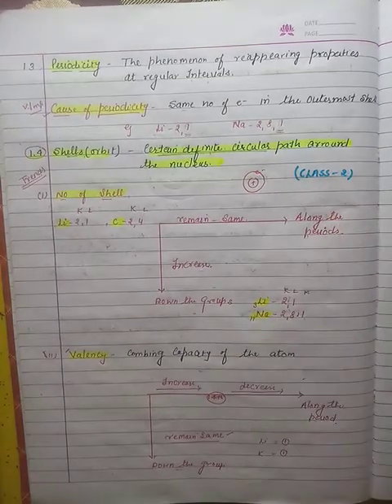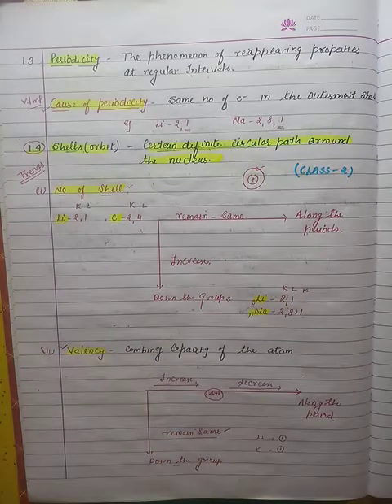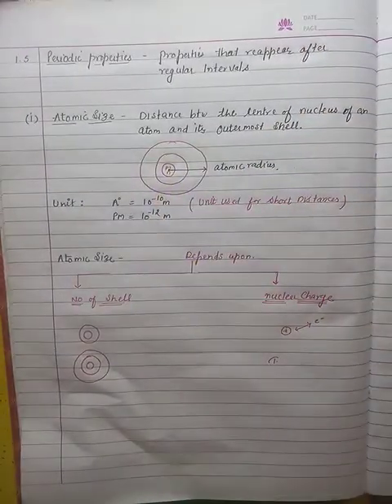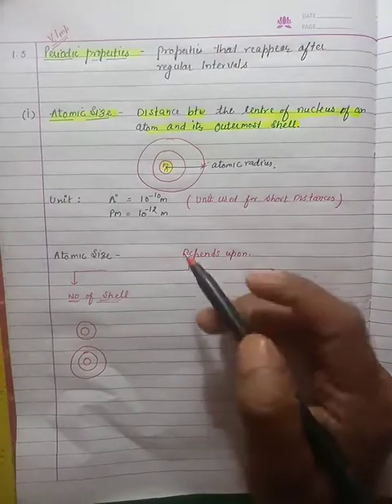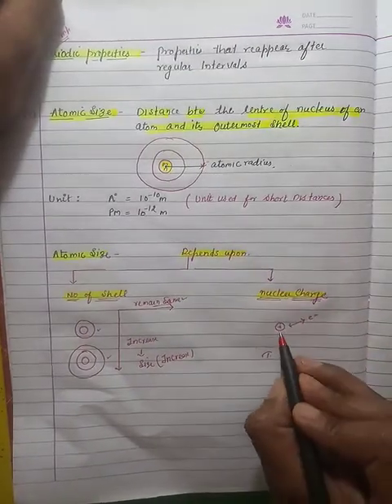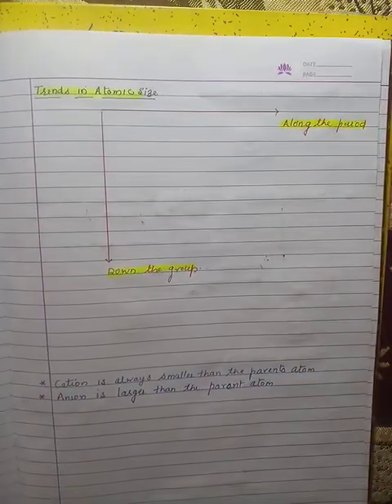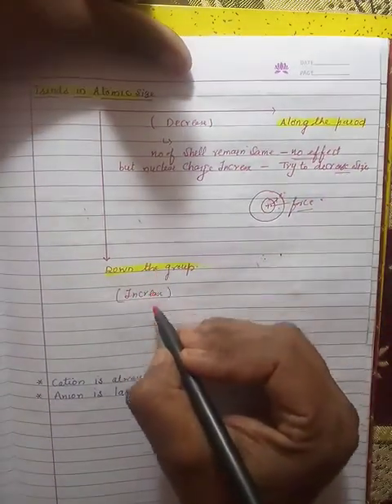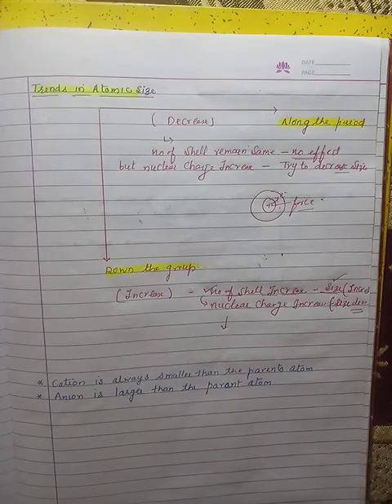Icse 10 Chemistry | Chapter -1 Periodic table (class-2 )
This is the official channel of Let's learn Science Owned by Mr. Anil Mor

Learning science in 2d is really a difficult task and not a good approach
So on our Youtube channel(Let's learn Science) you will amazing 3d animated science videos
which are absolutely free of cost

Contact Mr. Anil Mor(Owner)

Contact Mr. Mohit khatak(Editor)

© Let's learn Science 2022